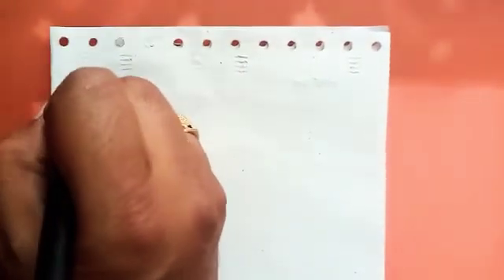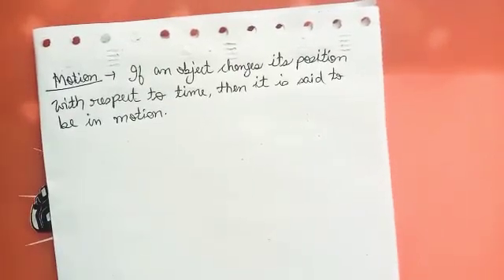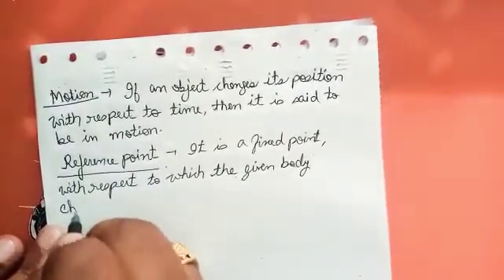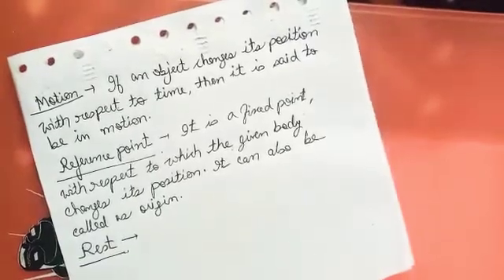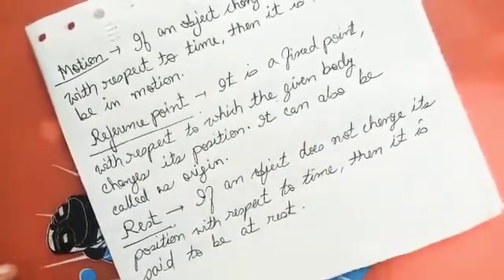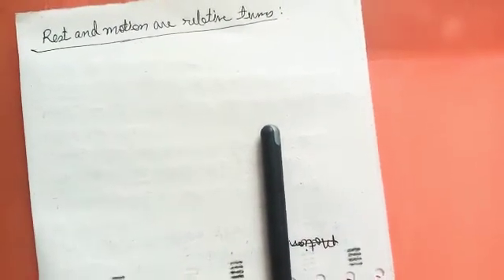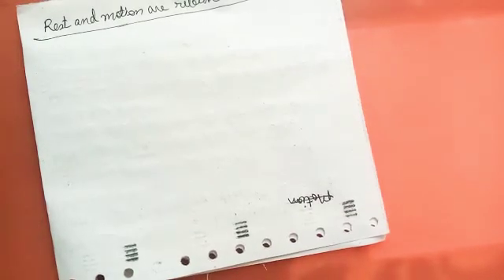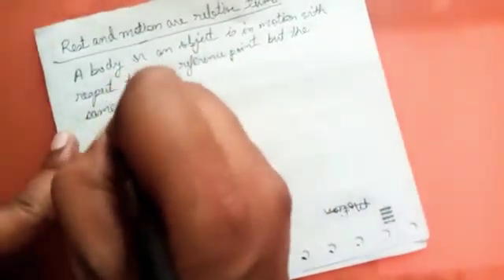Class IX. Chapter - Motion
Class 9
Chapter : Motion